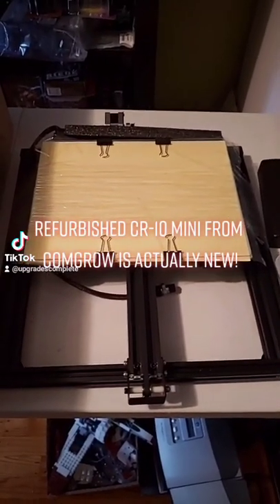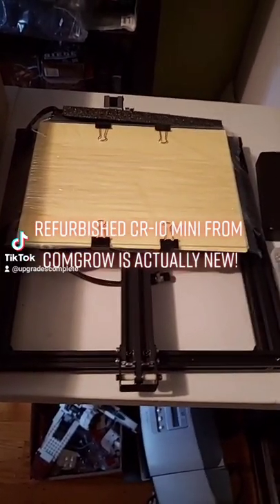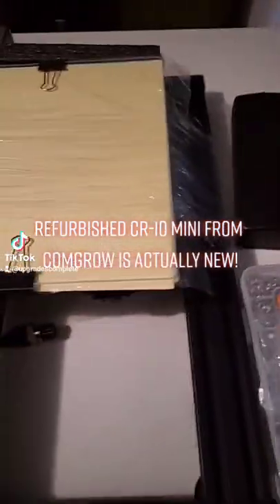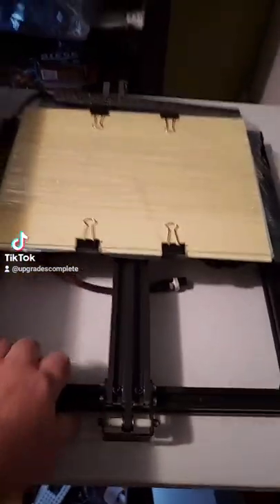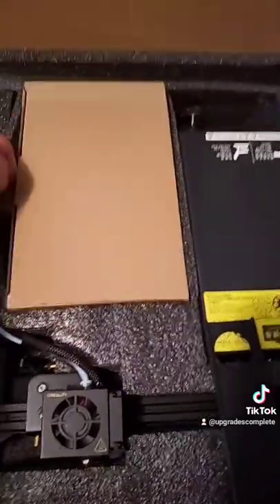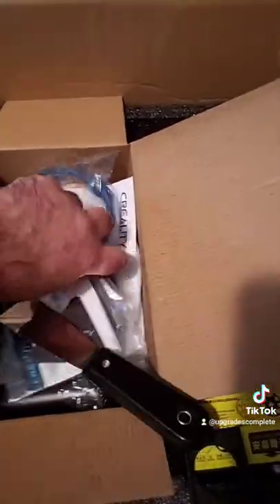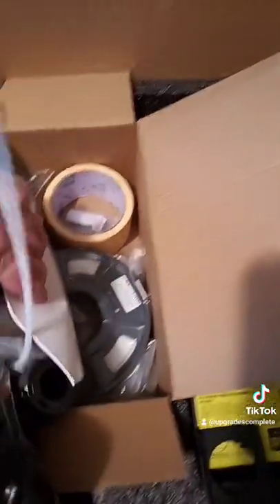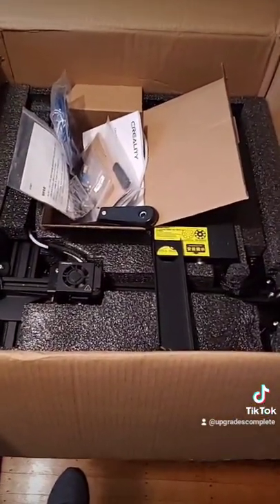Creality CR-10 Mini Refurbished 3D printer from Comgrow is actually new!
Ok Comgrow, this makes 2 for 2 perfect refurbished? printers! The CR10-V3 is realistically brand new and now the Cr-10 mini is actually 100% brand new! I just ordered the Creality ender 3 v2 5w laser engraver for my wife this morning but now I'm going to see if you can bat 1000 and go 3 for 3! Expect another order tomorrow! yes at the end i said v3 in the video but meant mini

Buy your 3D Printer and accessories from Comgrow!

Thank you Comgrow, Your refurbishment team is the best of the best! I can't wait to dig into my CR-10 Mini tomorrow!
Full unboxing and detailed inspection video dropping tomorrow! I would never hesitate to buy anything from Comgrow after seeing this. Three printers from them now! Can't forget that they got me a replacement Hot end fan for my Ender 3 v2 in three, yes three days!

Have a product for me to test or review?